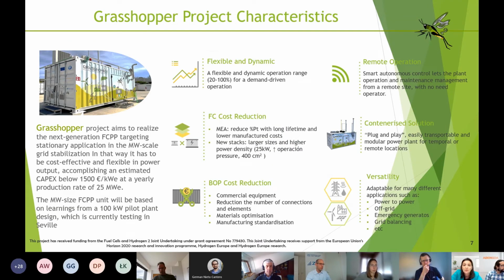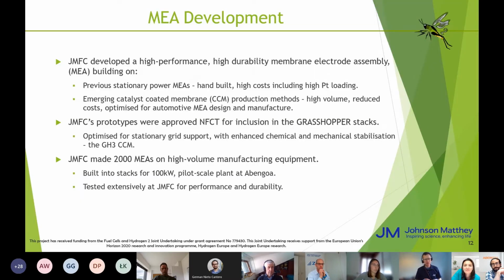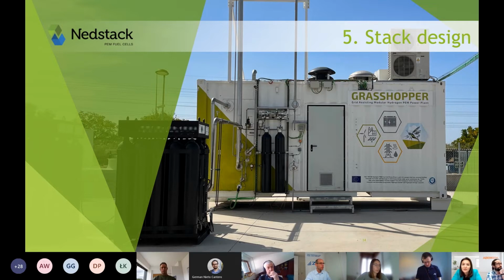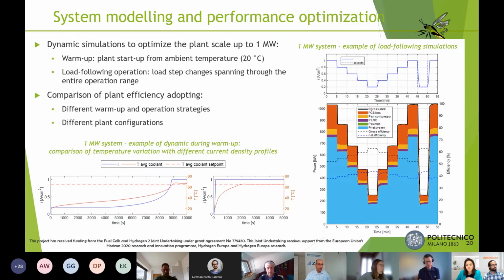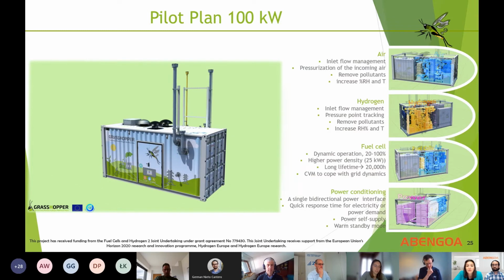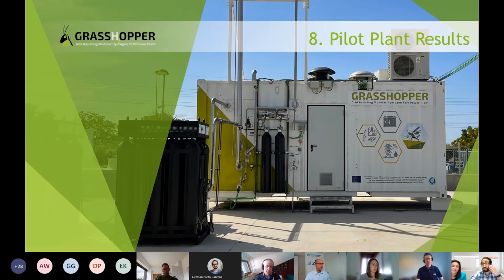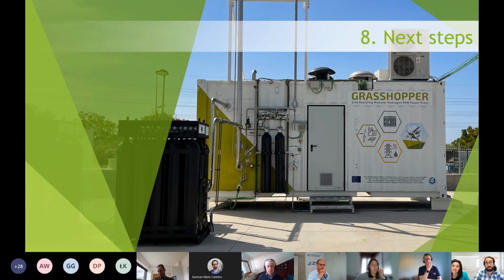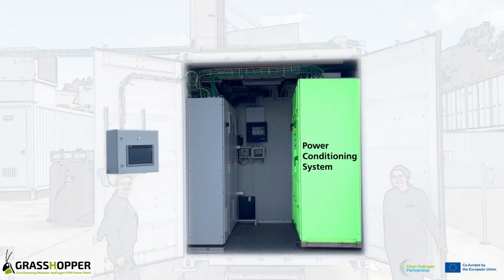Public Webinar - Hydrogen Fuel Cell Power Plants - GRASSHOPPER project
Last 29 of March 2022,  the Grasshopper team gave a public online webinar explaning the main goals and achievement of the project.  Now it is publicly available for anyone to watch and learn more about how Hydrogen Fuel Cells Power Plants work.Thank you to all participants!

As you can imagine we left out a lot of information that cannot be covered in a single hour webinar.